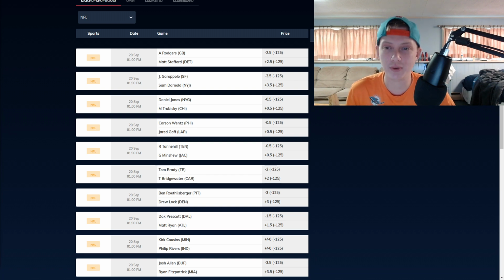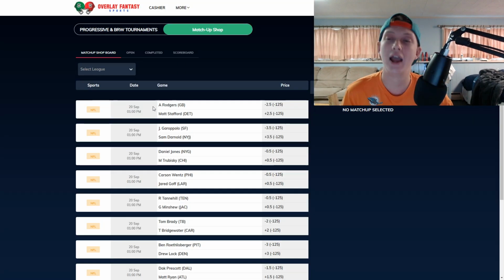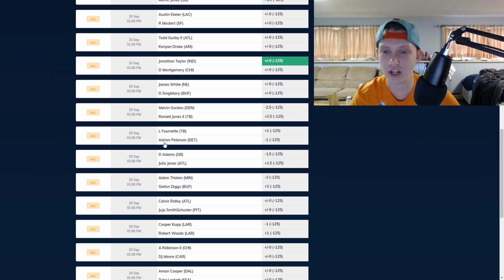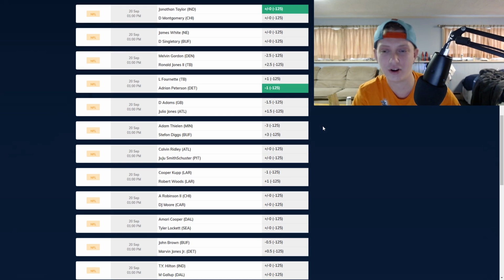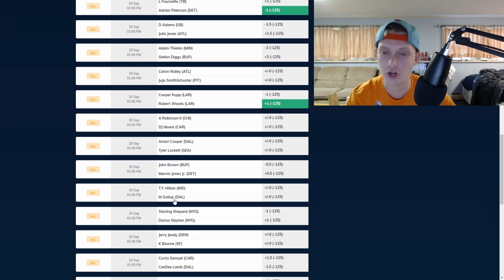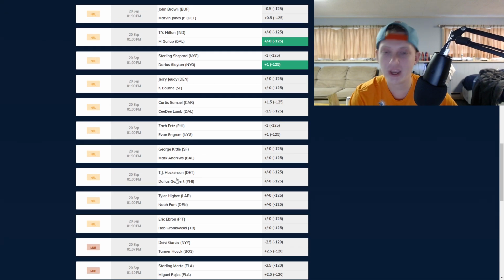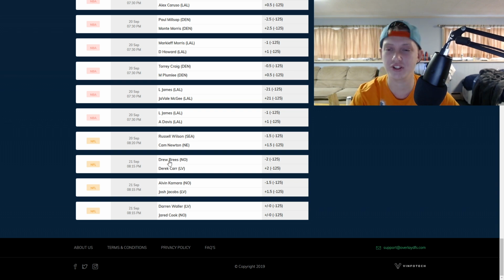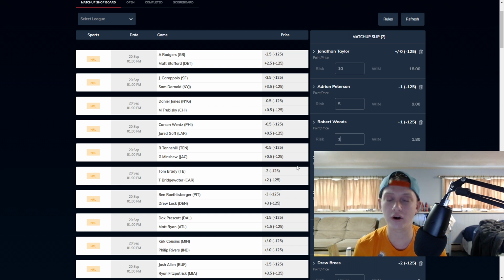2020 Fantasy Football - Week 2 OverlayDFS Match Up Shop Picks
2020 Fantasy Football - Week 2 OverlayDFS Match Up Shop Picks